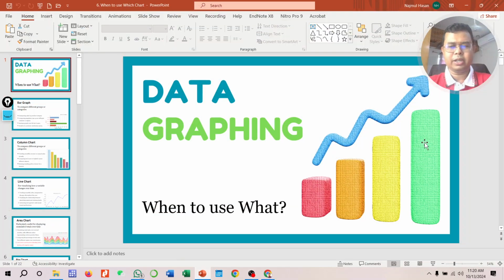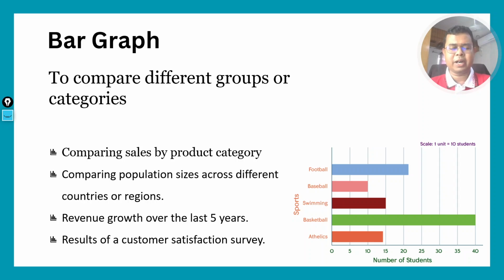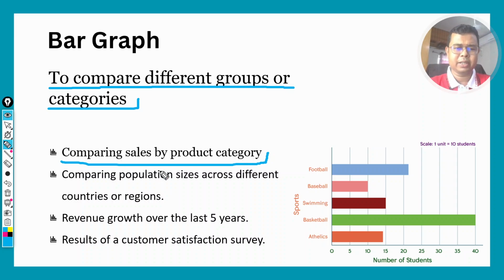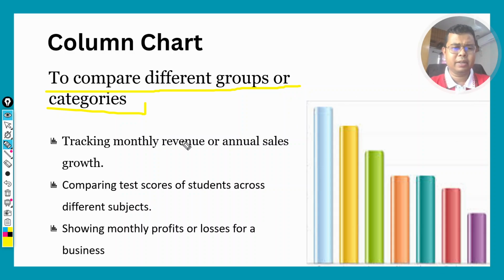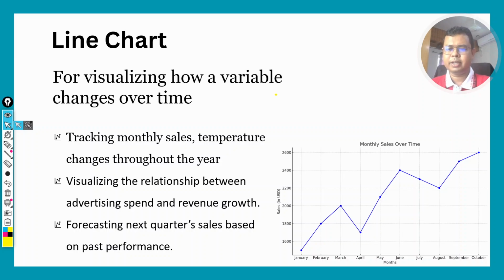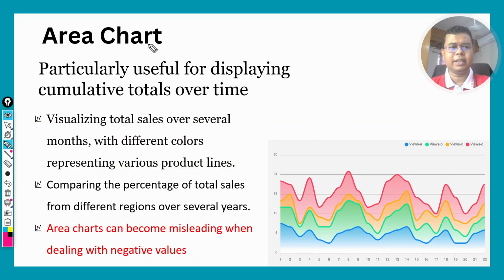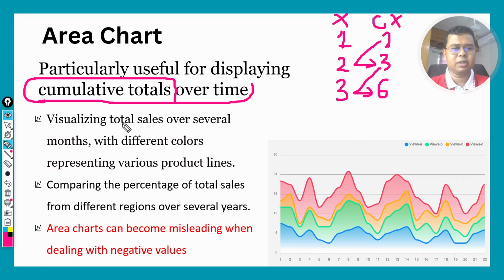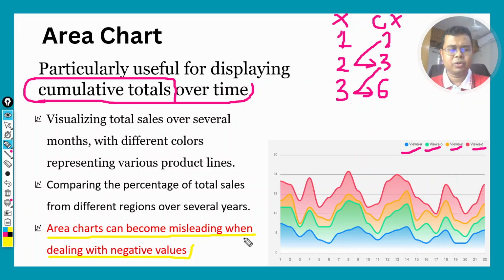6_1 When to use Which Chart_Theory